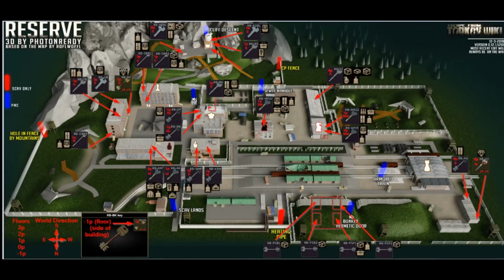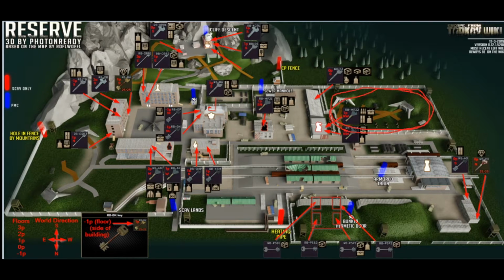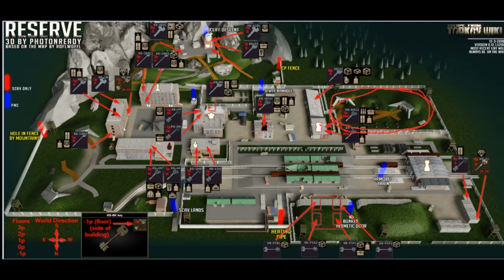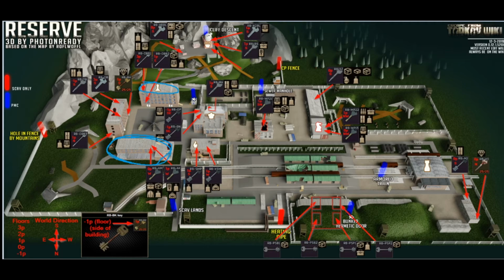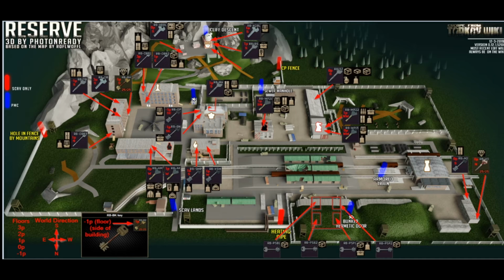Things I wish I knew about Reserve | Escape from Tarkov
I give a lot of information about the map Reserve and things I wish I knew before I play it. Reserve is one of my favorite maps in the game and in my opinion the best looting map in the game. I give some tip and some opservatins from my time in Tarkov. I hope you find the video useful.

FOLLOW ME  ▼